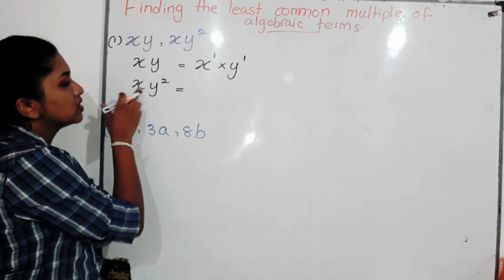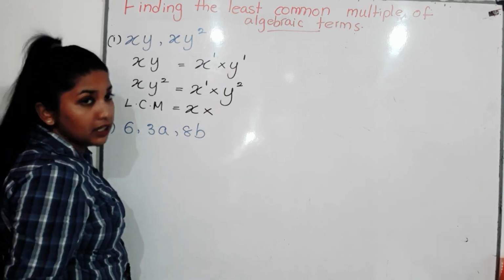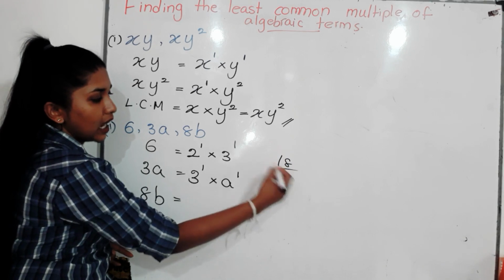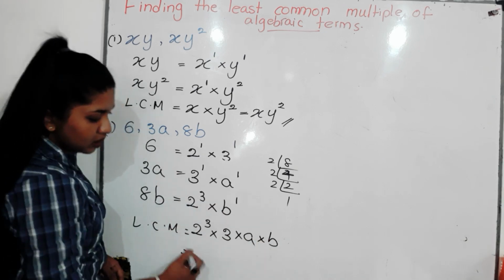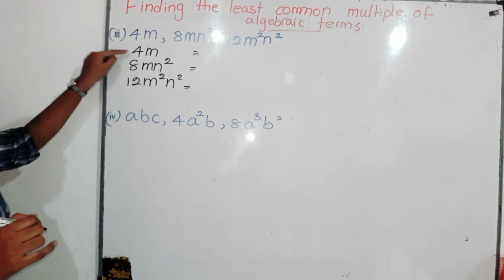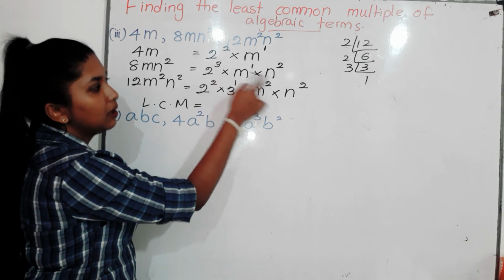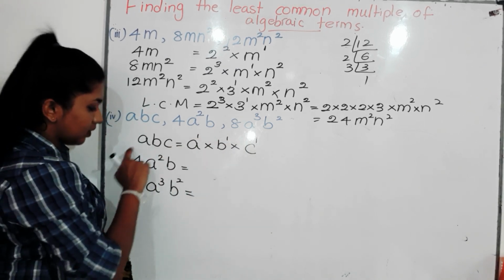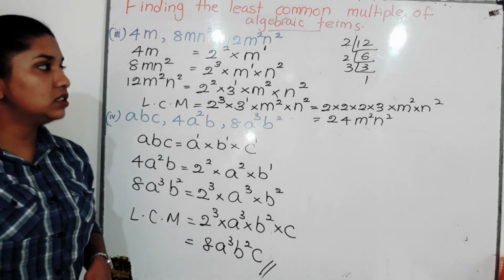Grade 10 - Unit 12 - Part 2(EM)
L.C.M. of algebraic terms